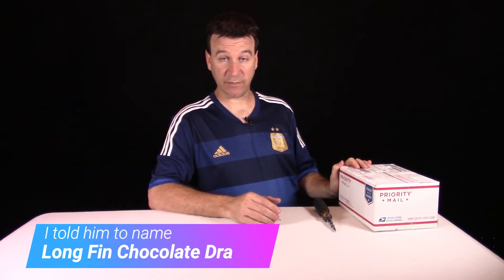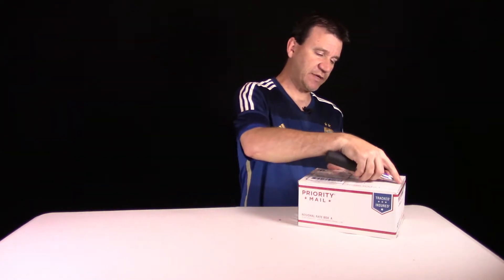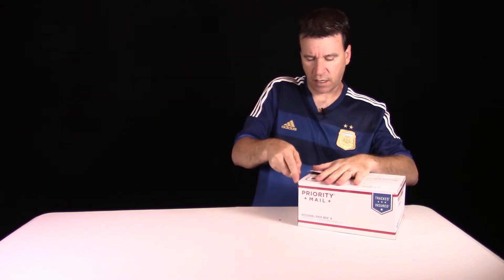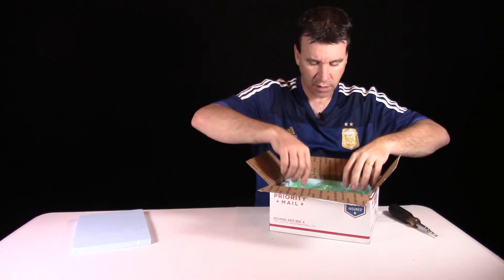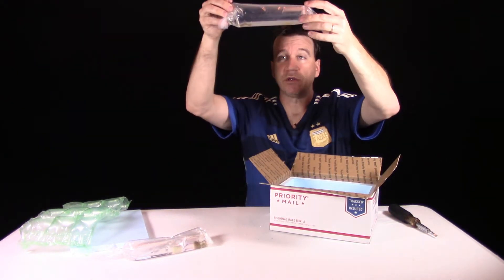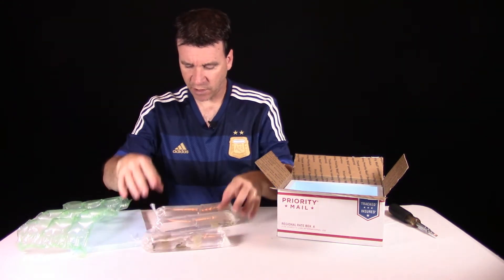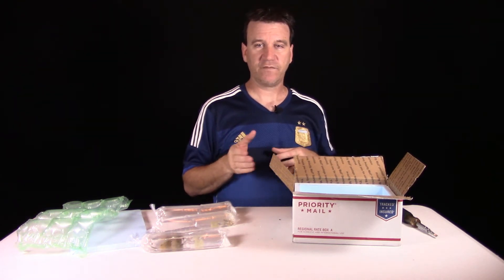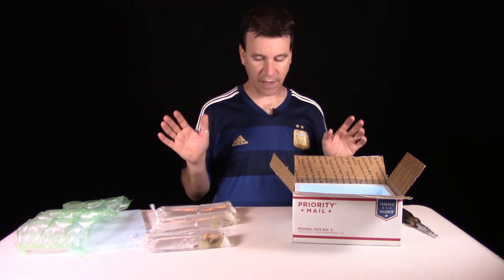Un-boxing Chocolate Brown Longfin Pleco in the Fish Room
Another Fishroom unboxing. Longfin Chocolate Brown Plecostomus. Adding more awesome fish to the Fish Room.

Wanna Help Me Out and Get Free Stuff!!

Camera
Canon SL2

Mic
Rhode VideoMic Go

Lighting System

Editing Software
Filmora